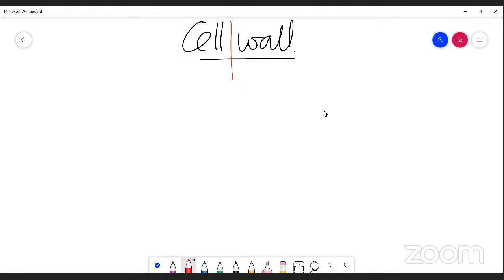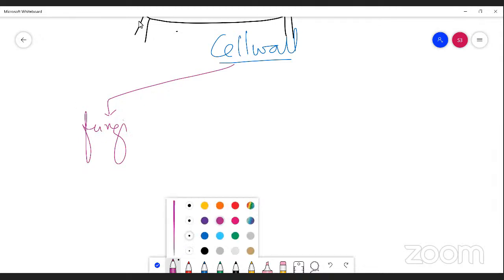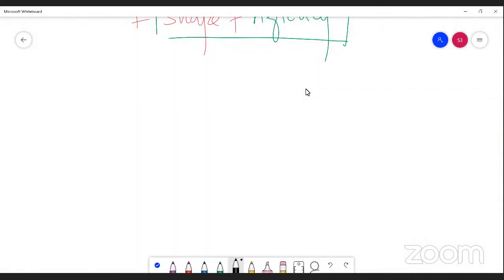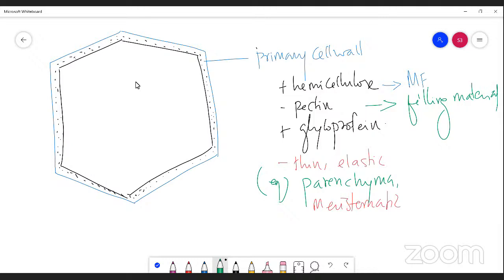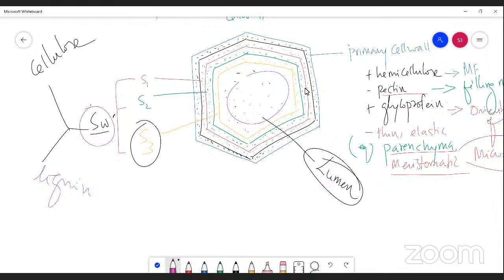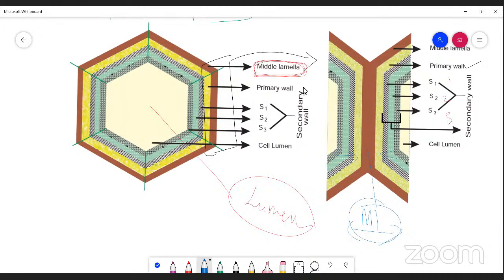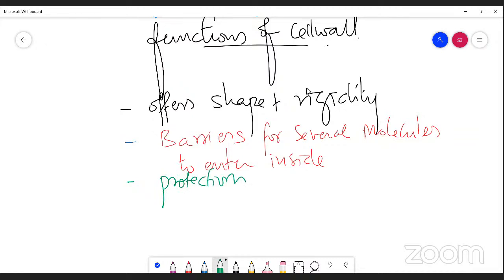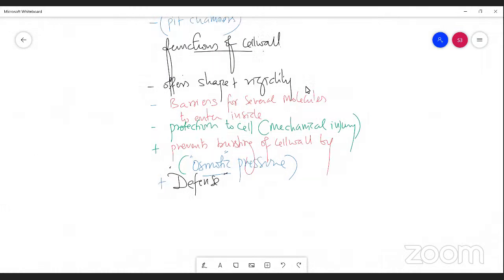XI BIO BOTANY -CELL BIOLOGY-CELL WALL